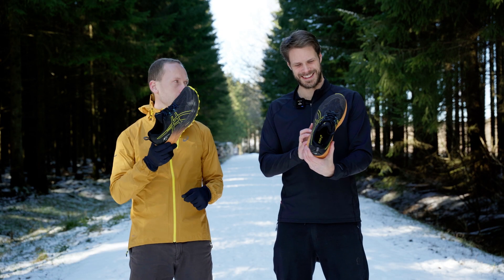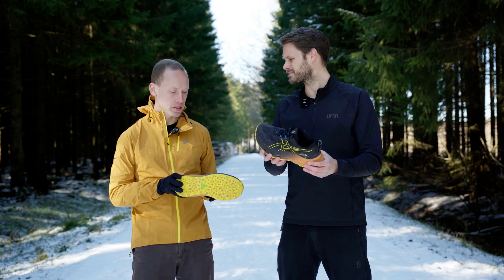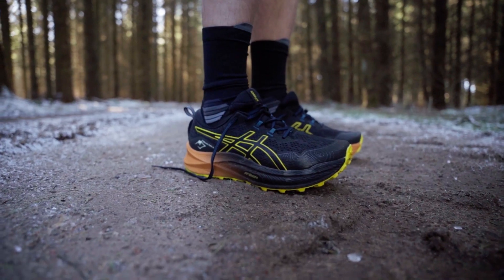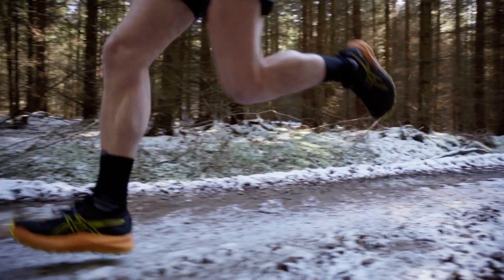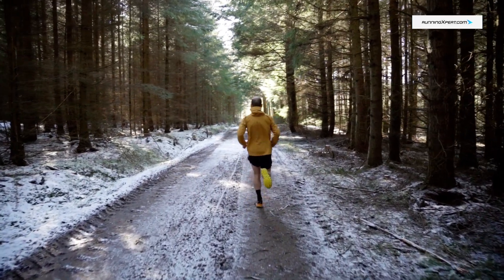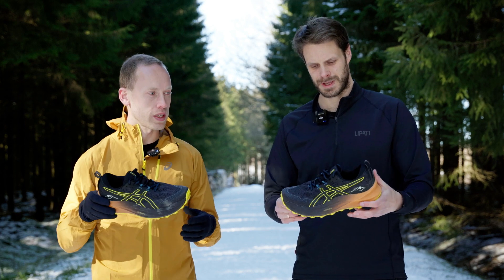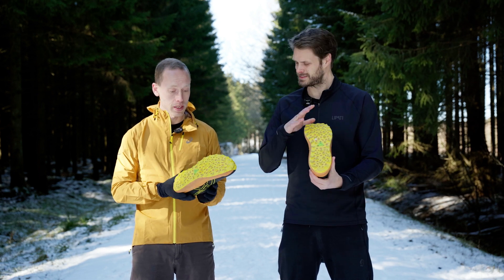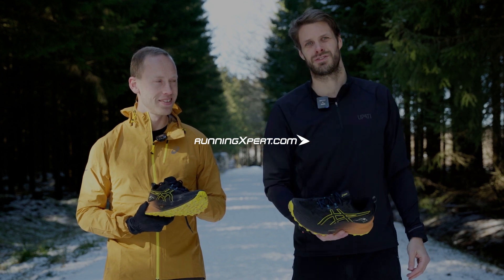Asics Trabuco Max 2 - Comfort on the trails!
Join our newsletter for the latest releases, news, and special discounts

Our incredibly fast trail runner Max has tested the new Asics Trabuco Max 2, and in this video, you'll see what he thinks of it. Is it the most comfortable trail shoe of 2023?
The Asics Trabuco Max 2 is a trail shoe, perfect for mixed terrain, hybrid runs on both asphalt and trail, and perfect for long-distance trail running. The midsole is the new  FFBlast+ from Asics, which makes this a very comfortable running shoe for trail running.

So are you looking for the ultimate comfort while still having some agile ability, then the Asics Trabuco Max 2 might be a choice for you?

Intro - 00:00
Midsole - 00:28
Upper - 01:21
How should you use it? - 02:04
Outsole - 02:52